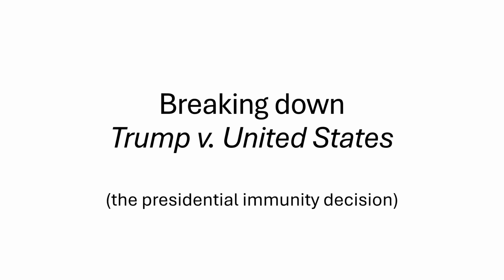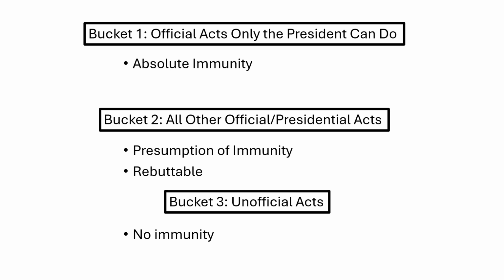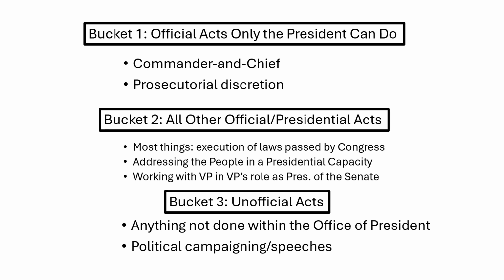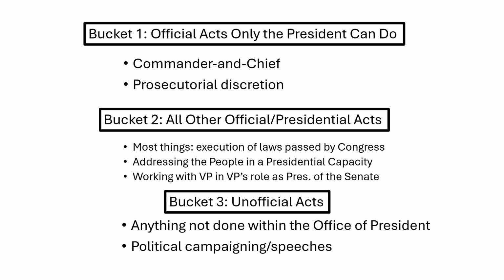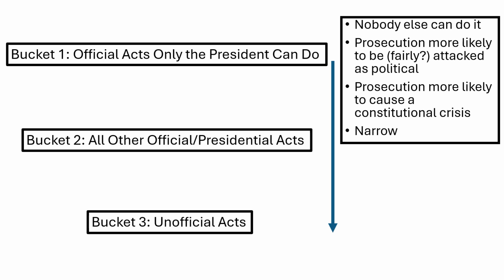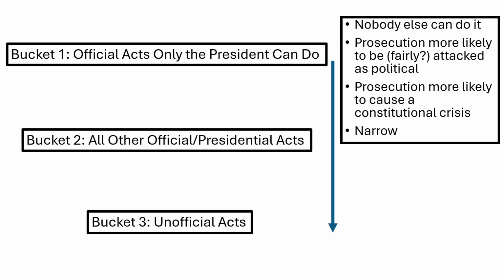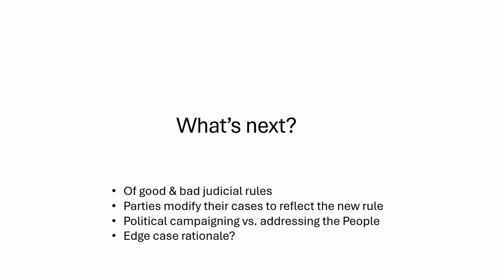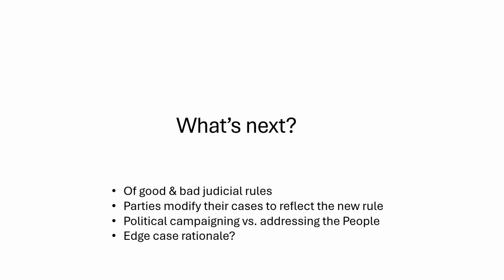Explaining the Trump Immunity Decision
the recent decision on presidential immunity on Trump v US is controversial but easy to misunderstand. a lot of people are concerned about it, but it doesn't do what has been reported -- so you probably dont need to worry about it.